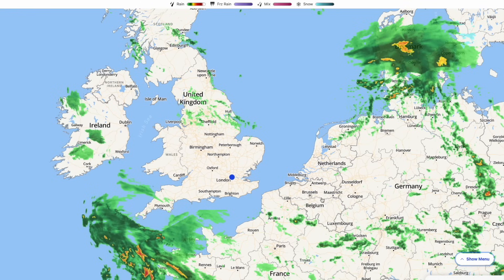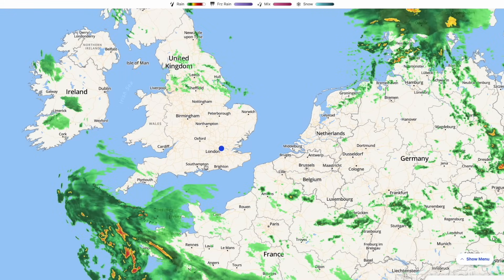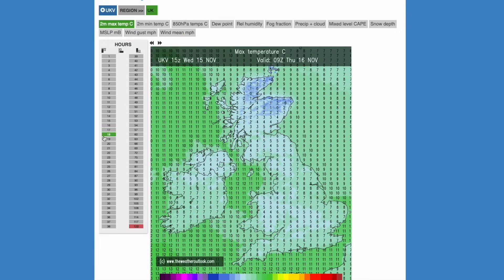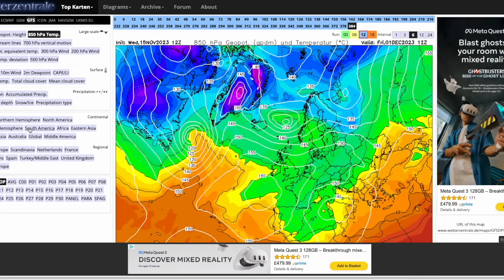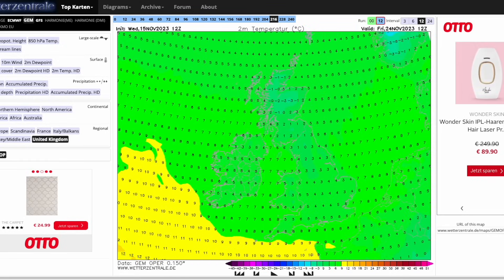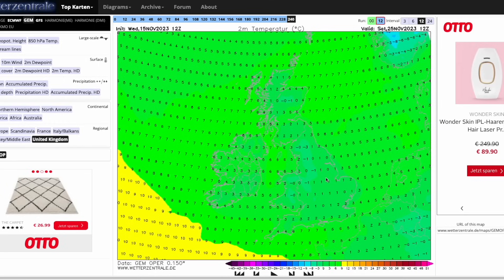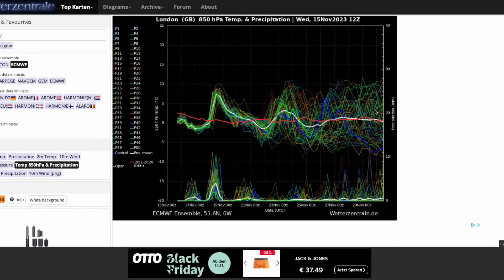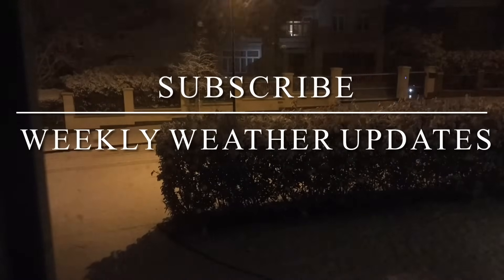Widespread Snow From Latest GEM? 15th November 2023